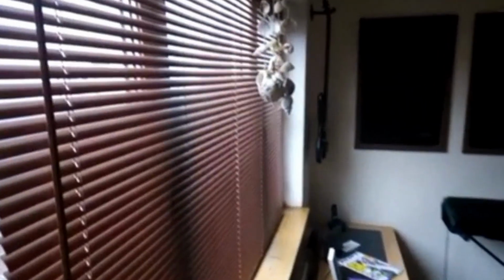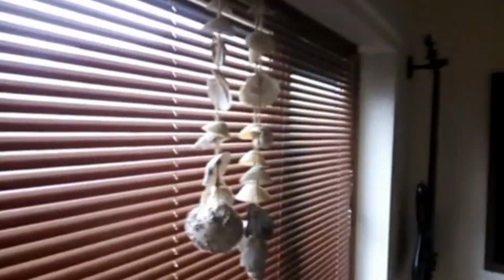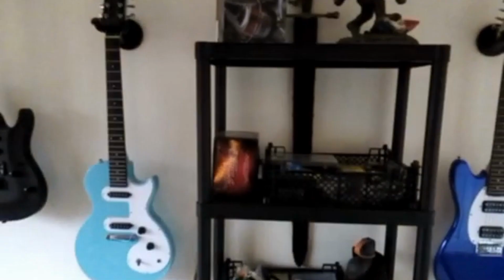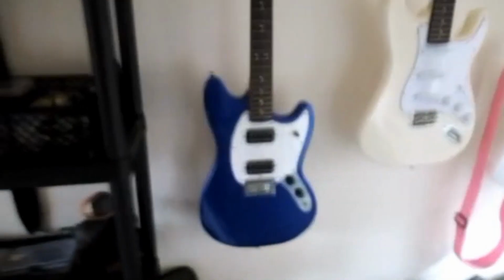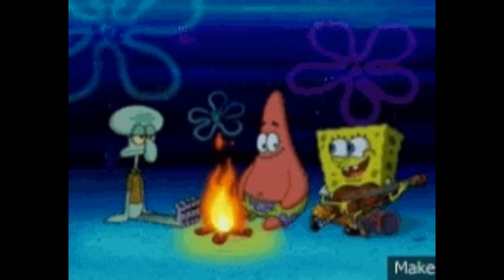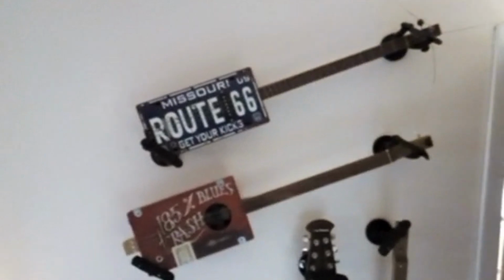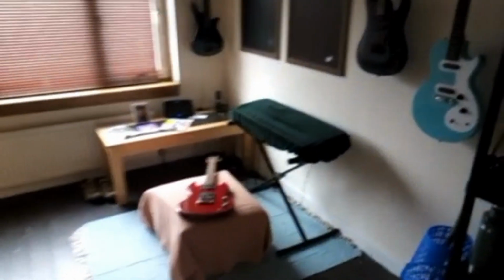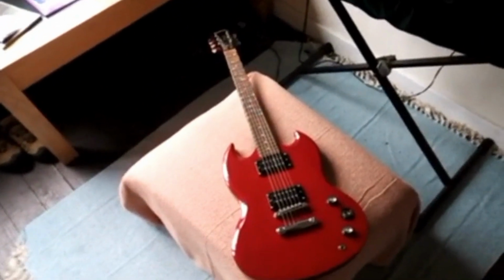The Loom HQ Tour part 1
HQ Walkaround